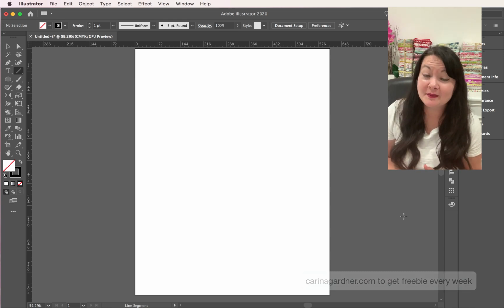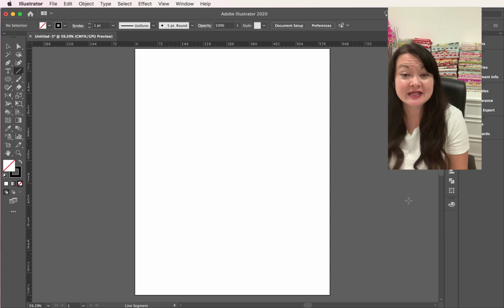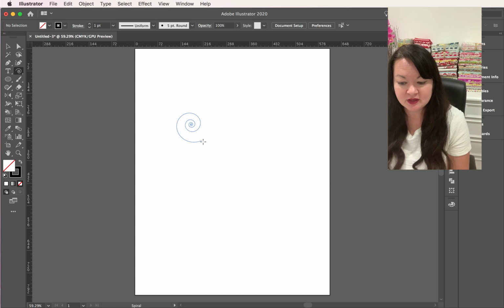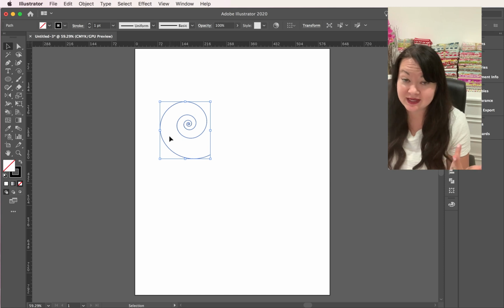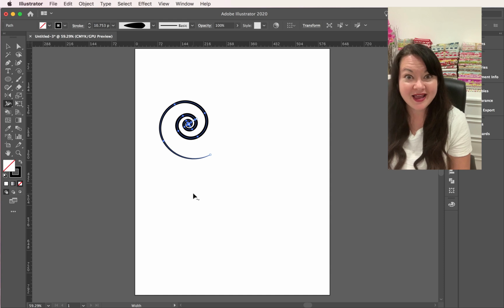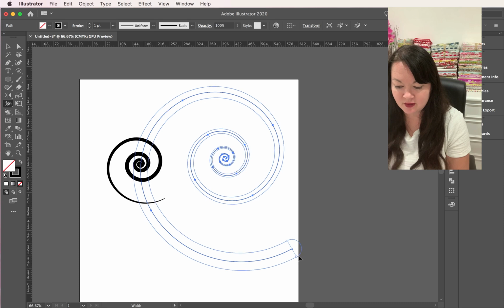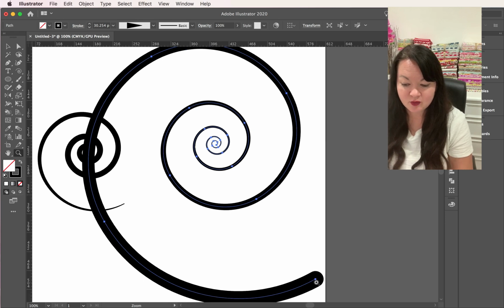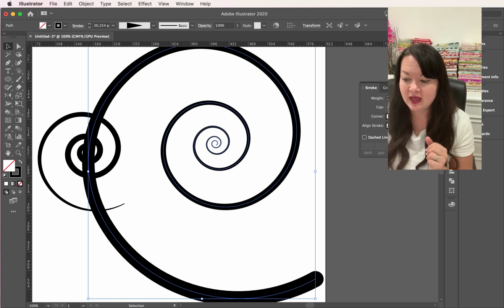Learn to Be A Designer: Illustrator Spiral Tool Tutorial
Today I want to show you how to use the spiral tool in Illustrator! I send out links and freebies to my VIP Courses Group. Freebies and links are sent out weekly! Hope you have fun making this!